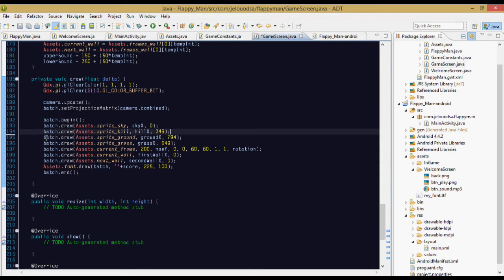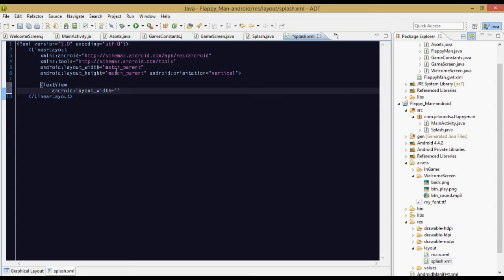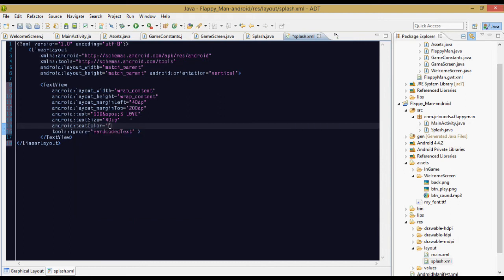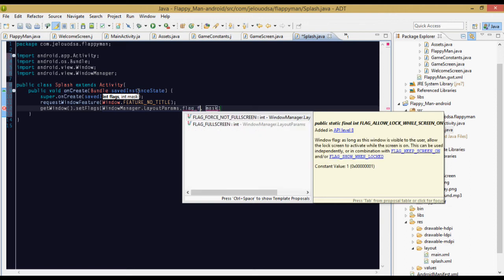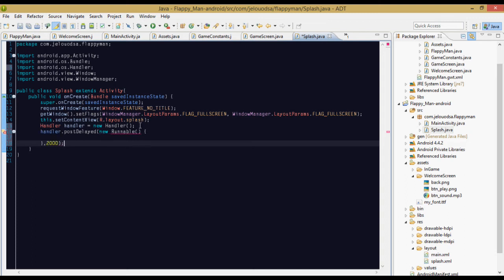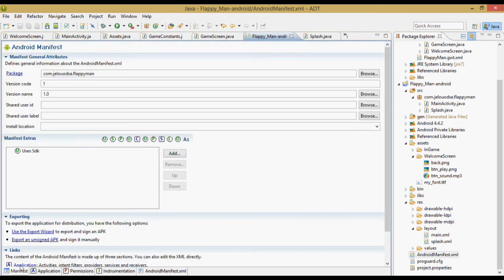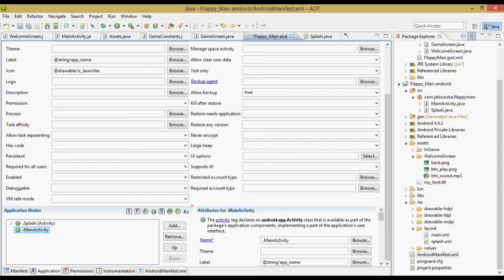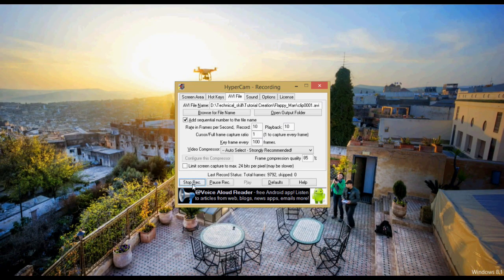Adding splash screen 10 : Android game development tutorial Flappy man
Today we will see how to add splash screen to our game.